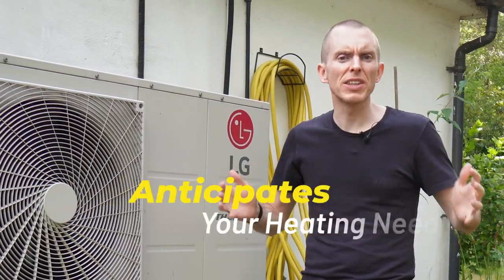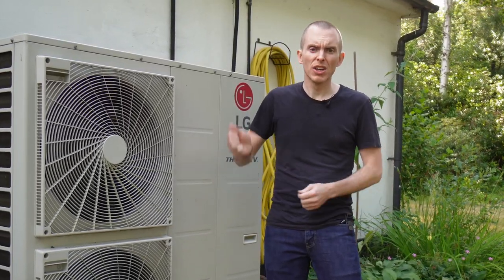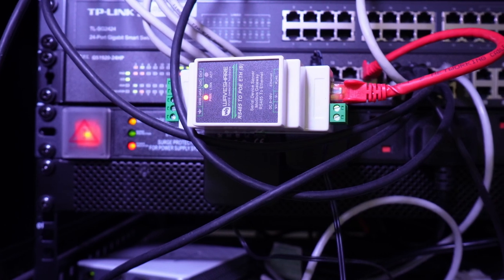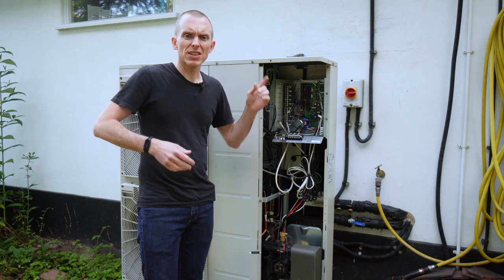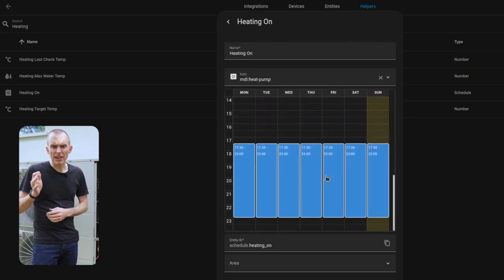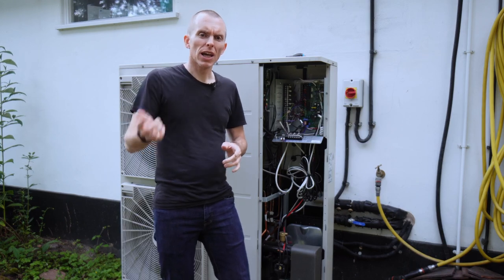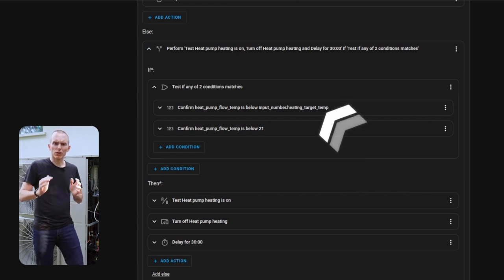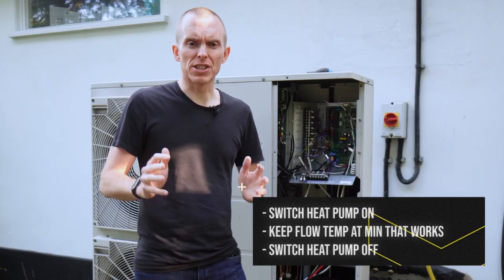Home Assistant Fixed Our Heat Pump!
Our heat pump wasn’t working very efficiently in our old house. I dive into how I’ve integrated the pump with Home Assistant and used that to automatically manage the flow temperature and on / off state of the pump to improve efficiency and save on electricity costs.